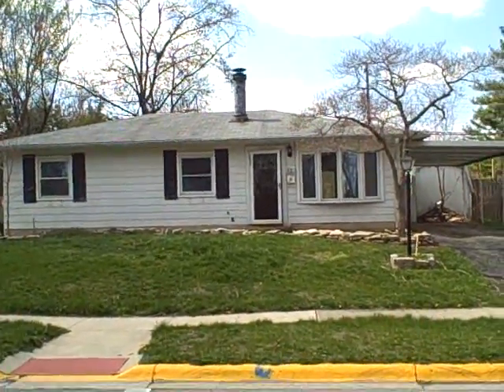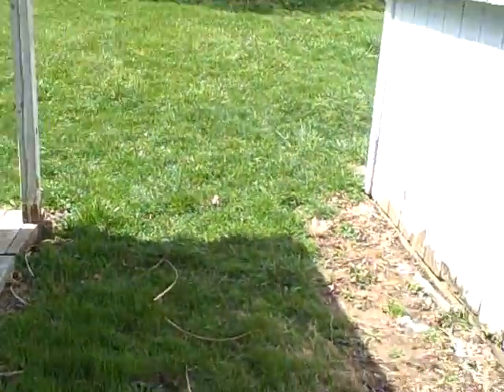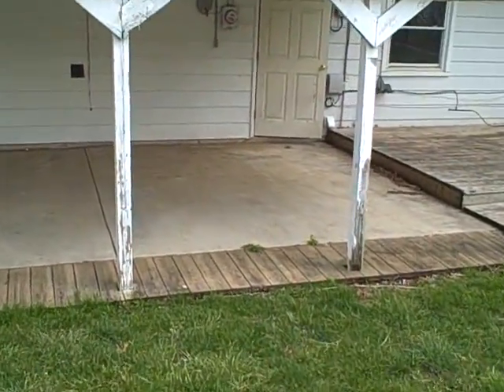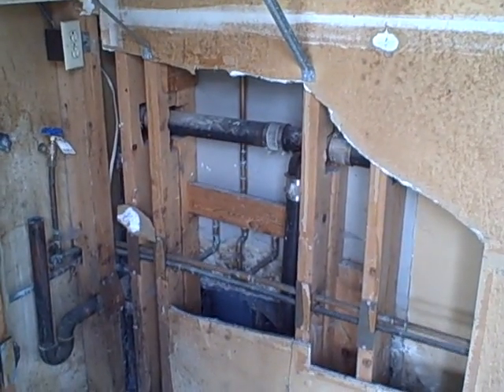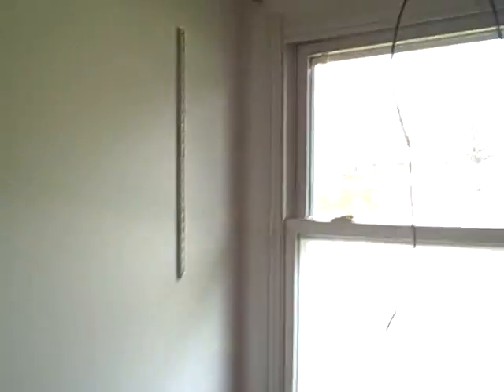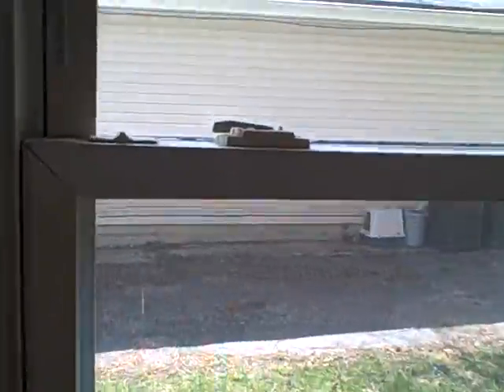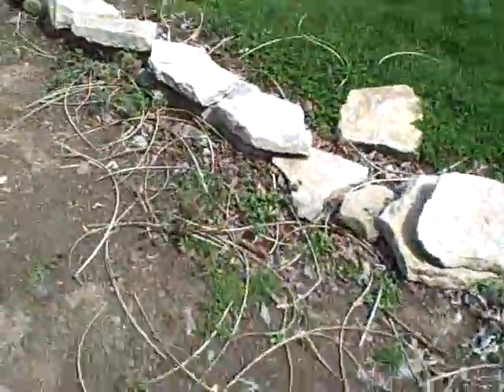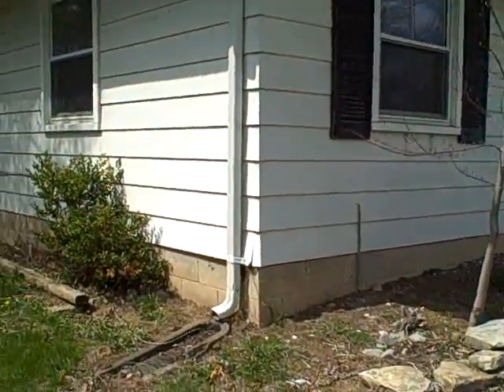Another Bread & Butter Deal That Will Make You $$$$$!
SOLD! SOLD! SOLD!! Here is a 3 BR, 1 bath home that needs very little work to make it rentable. Mechanicals are all in good shape and the property already has newer vinyl replacement windows. Buy it for about 50 Cents on the dollar and laugh all the way to the bank. Yours today for $39,900.